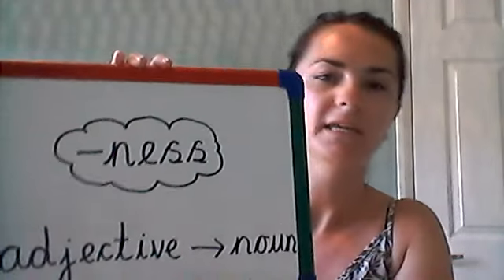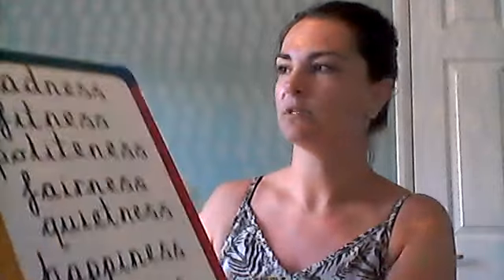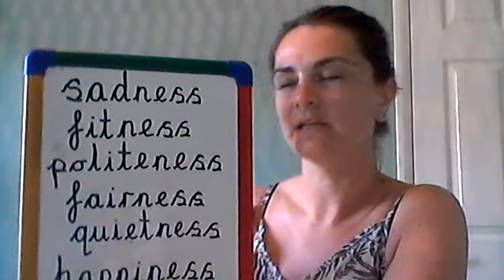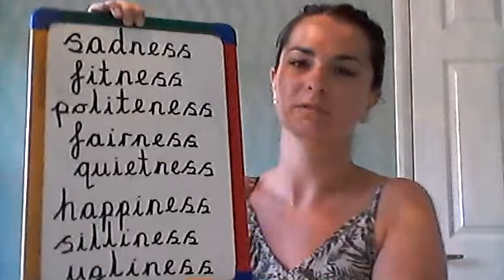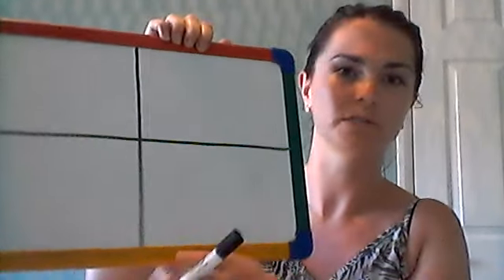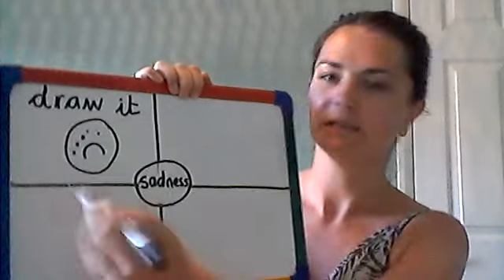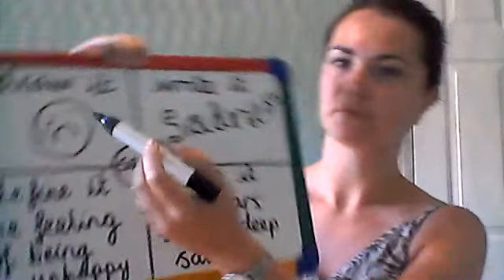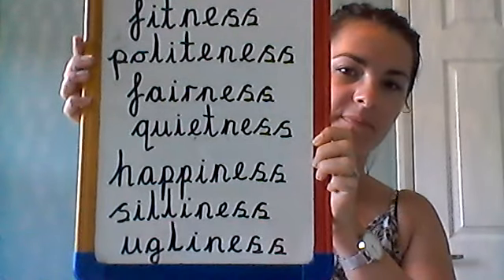Tuesday 2nd June - Phonics/Spelling